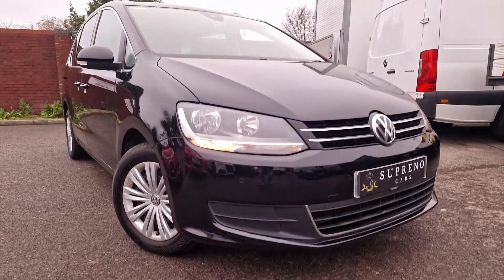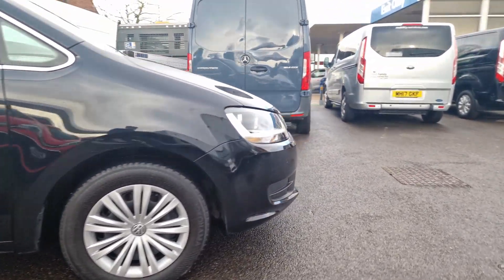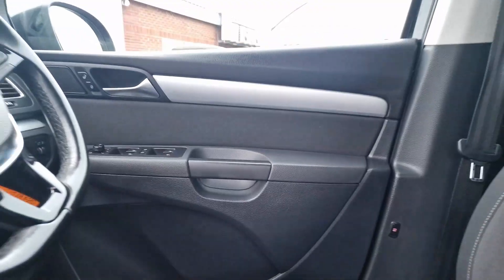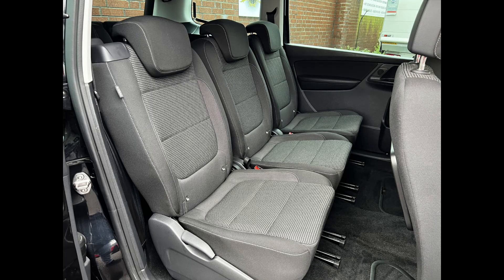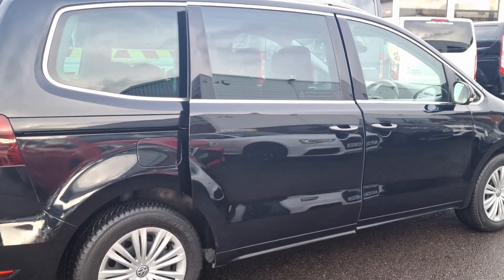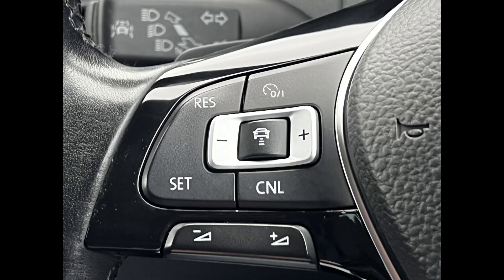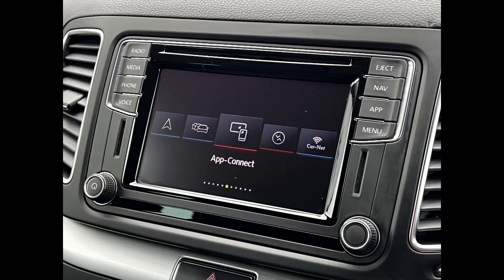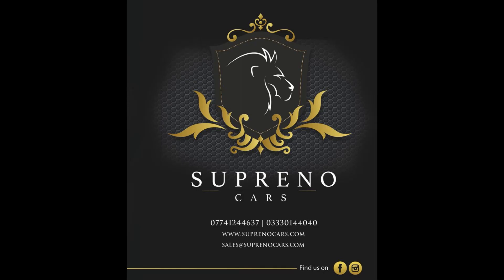2019 VOLKSWAGEN SHARAN MPV 2.0 TDI SE NAV DSG EURO 6 (S/S) 5DR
This Car Comes With:
16in Alloy Wheels - Memphis, 2 Single Seats in 3nd Row - Foldable, 2 USB Charging Sockets in Rear, 3 Single Seats in 2nd Row - Foldable, 5 Rear Head Restraints, Adaptive Cruise Control, Alarm with Interior Protection, Automatic Post-Collision Braking System, Blind Spot Monitor with Rear Traffic Alert and Lane Assist, Body Coloured Bumpers Front and Rear, Body-Coloured Door Handles, Chrome Side Window Surrounds, Chrome Trimmed Front Air Intake Grille Surround, Climate Control, DataPlug, Discover Navigation Touch-Screen Navigation-Radio System with Car-Net Guide and Inform, Driver Alert System, Drivers Seat with Electrically Adjustable Backrest and Lumbar Support, Drivers and Front Passengers Four Way Adjustable Head Restraints, Drivers and Passengers Safety Optimised Head Restraints, Dusk Sensor - Automatic Driving Lights, ESC - Electronic Stability Control including EDL - Electronic Differential Lock and ASR - Traction Control, Easy Folding Seating System - 2nd and 3rd Row Seats, Electrically Heated and Adjustable Door Mirrors, Electronic Parking Brake with Auto Hold Function, Folding Table on Back of Front Seats, Front Assist with City Emergency Braking System and Speed Limiter, Front Passenger Seat with Height and Lumbar Adjustment, Halogen Clear Headlights - Range Adjustable with Daytime Running Lights, Interior Light Delay, Lane Assist, Load Lashing Points in Luggage Compartment - Chrome Plated and Folding x2 Rigid x2, Parking Sensors - Front and Rear, Reading Lights - Front x2 and Rear x2, Rear Screen Wash-Wipe with Intermittent Wipe, Rear Tinted Glass, Reflectors in Doors, Roof Rails - Chrome Plated, Seat Belts - 2nd Row Seats - Outer and Centre Seats - Three-Point, Seat Belts - Front Seats -Three-Point with Tensioners - Height-Adjustable, Seats - Front Comfort, Side Scan, Sliding Rear Doors, Sun Visors, Tyre Pressure Loss Indicator, Vanity Mirrors - Illuminated, Warning Buzzer and Light for Front Seat Belts if Unfastened, Windscreen Wiper with Intermittent Wipe and 4 Position Delay, Composition Media System, Side Scan